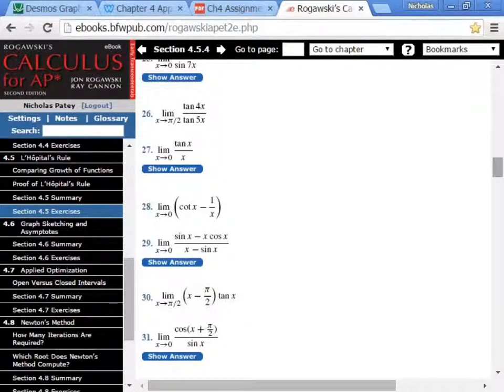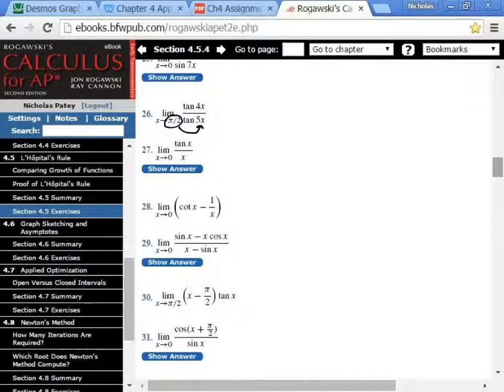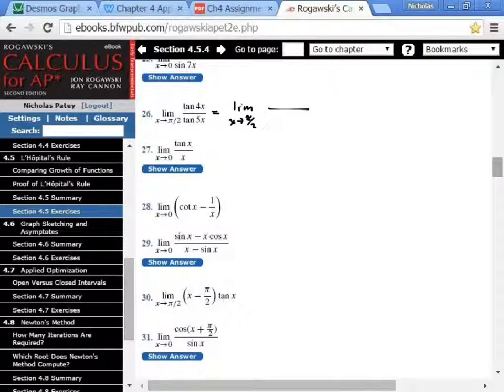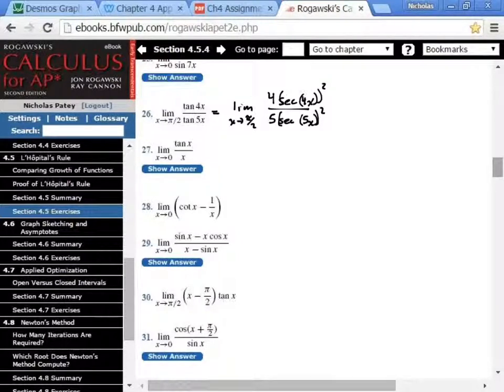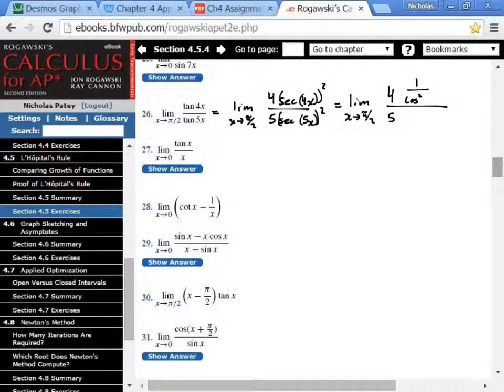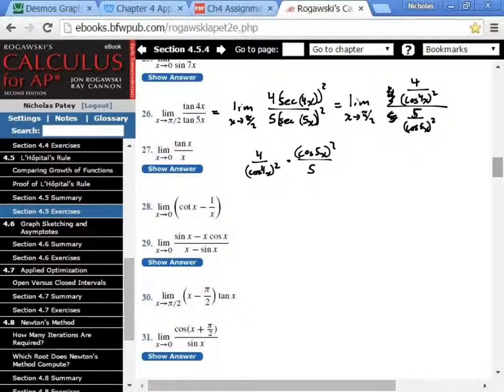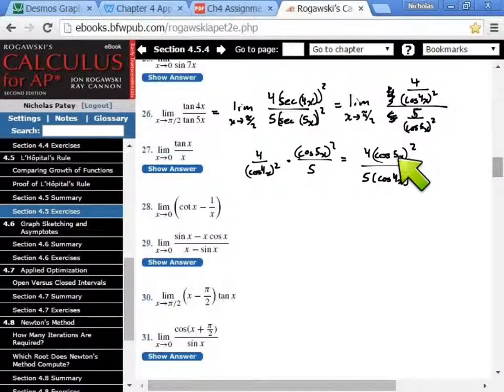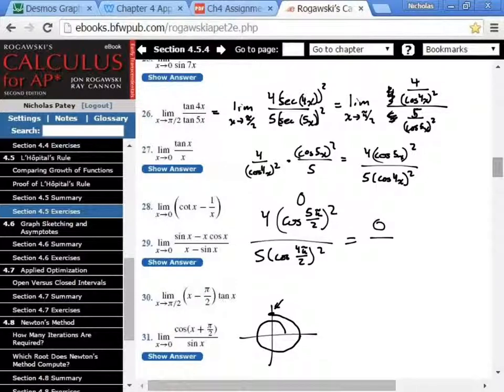L'Hopital's rule with tangent function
How do you do L'Hopital's rule with a tangent function in the ratio?